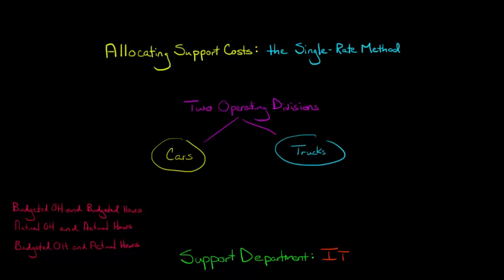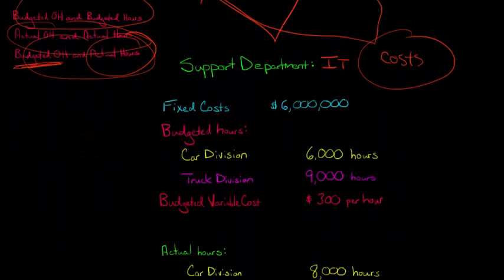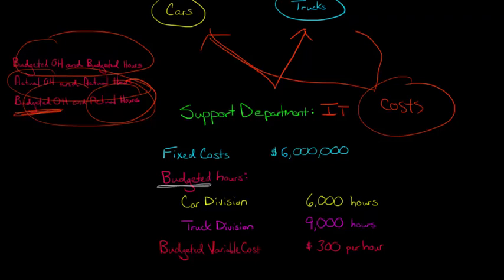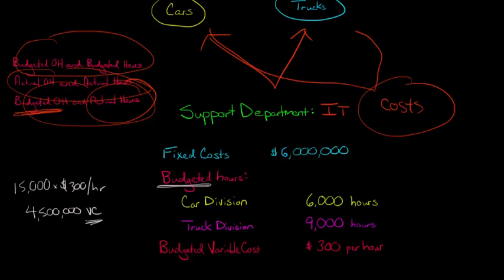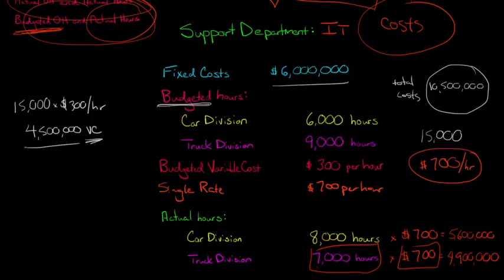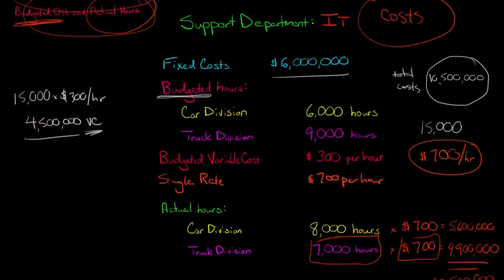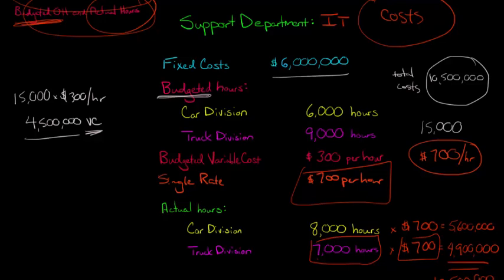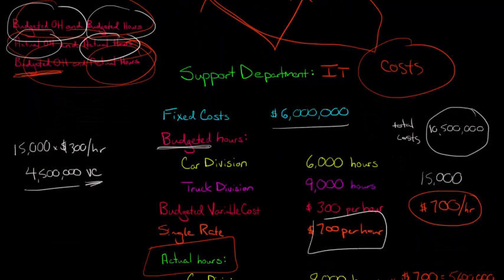Allocating Support Costs using the Single Rate Method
This video shows how to allocate the costs of a support department using the single-rate method.  Under the single-rate method, one overall rate is calculated that includes both variable costs and fixed costs.  This rate is then applied to each division.  Support department costs in this manner three different ways:
(1) using budgeted costs and budgeted hours
(2) using actual costs and actual hours
(3) using budgeted costs and actual hours

ACCESS INDEX OF VIDEOS
CONNECT WITH EDSPIRA
CONNECT WITH MICHAEL
ABOUT EDSPIRA AND ITS CREATOR